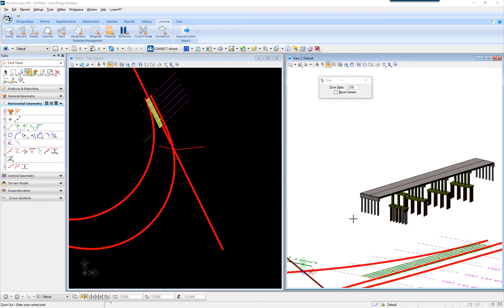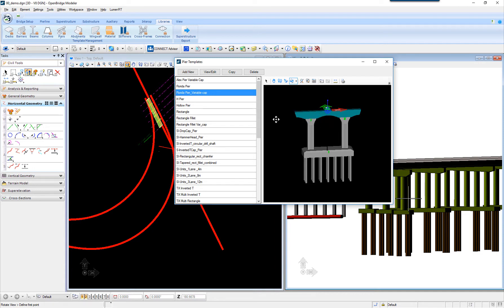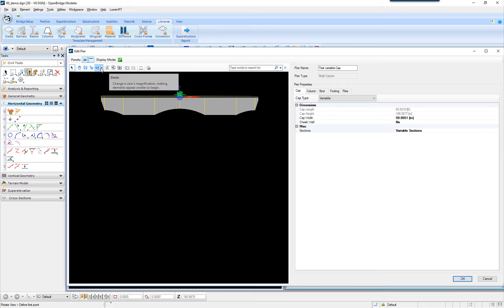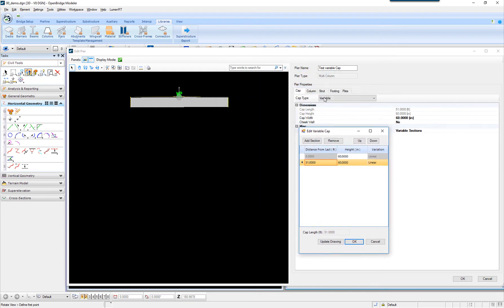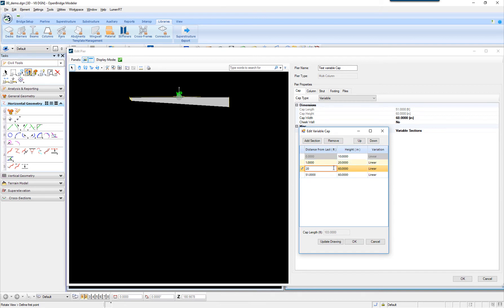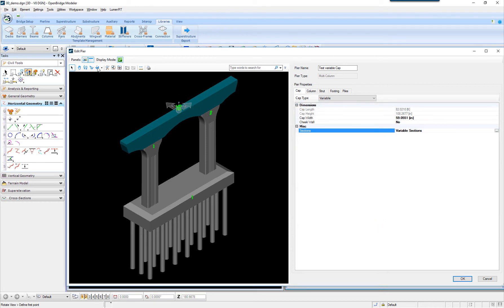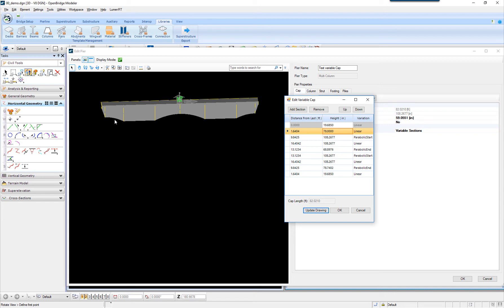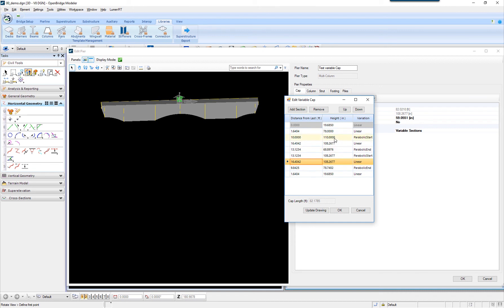Variable Cap in OpenBridge Modeler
In this video, we will review the steps to create a variable cap in the substructure definition of a multi-column pier template in OpenBridge Modeler.